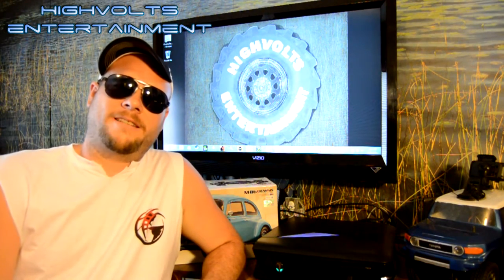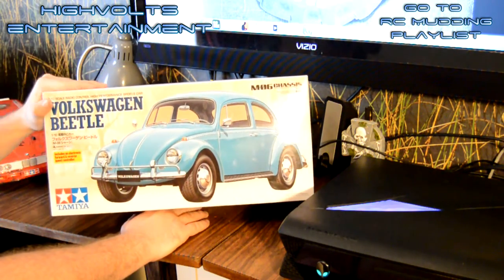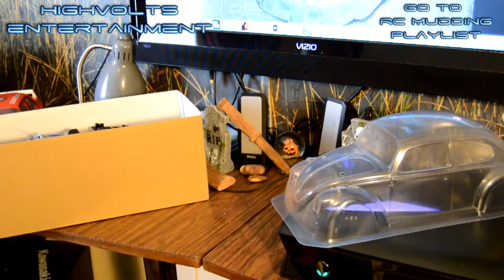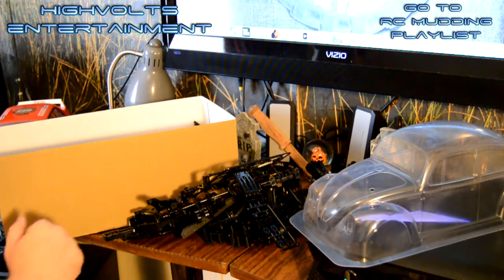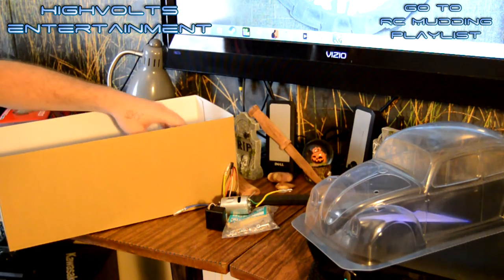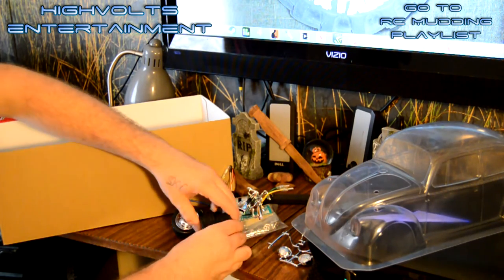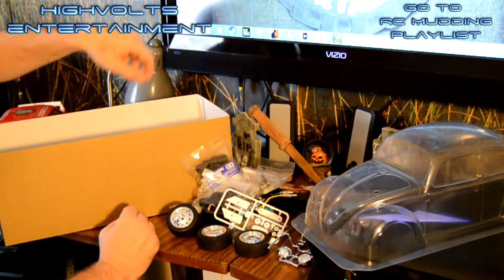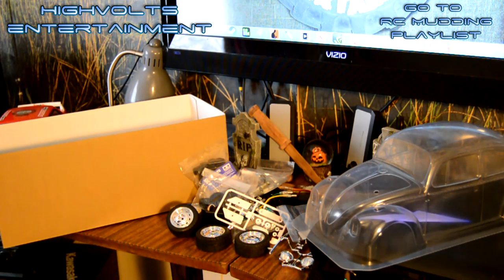High Volts RC - Unboxing Tamiya 1/10 Volkswagen Beetle M-06 Kit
On this episode we ake a look at the new Tamiya 1/10 Volkswagen Beetle M-06 Kit.

Publication, reproduction or distribution of this film by any means whatsoever - including without limitation electronic transmission via internet or e-mail, or re-uploading existing videos & re-uploading such material on any website anywhere in the world — is strictly prohibited without the prior written consent of High Volts RC. High Volts RC is not liable for any damage or loss through the use of products or techniques shown - Use at your own risk! Thank you & God Bless